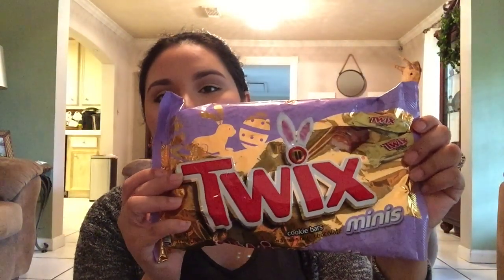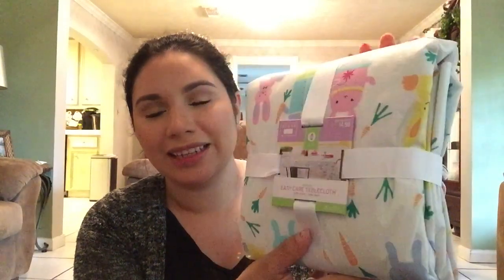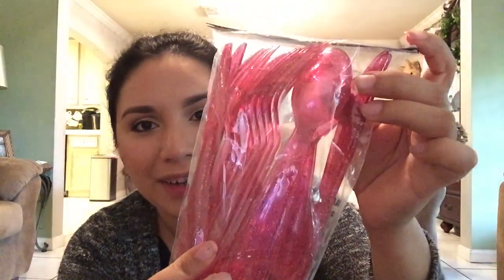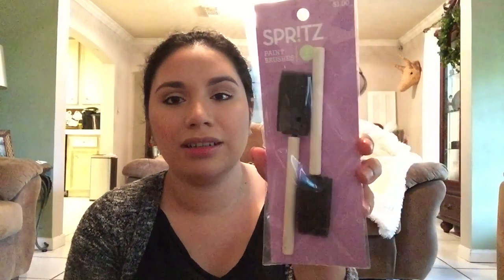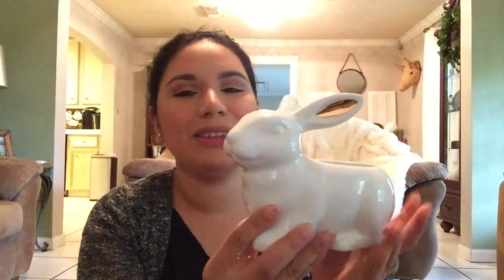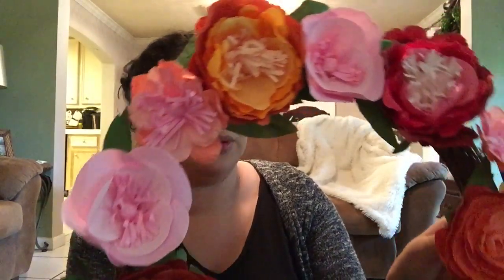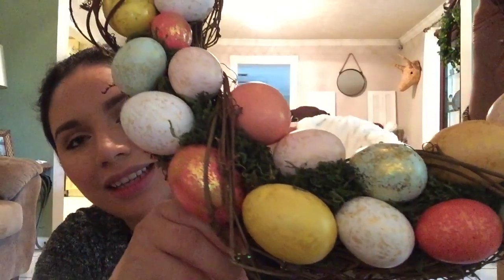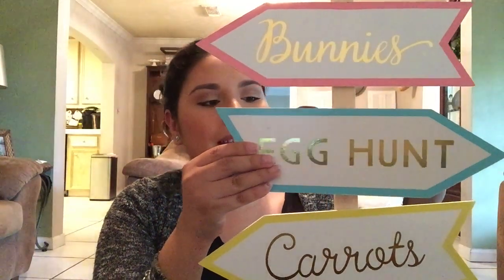50% Off Easter Clearance Target Haul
Some items i was able to get from Target, all of the Easter items were on sale for 50% off.